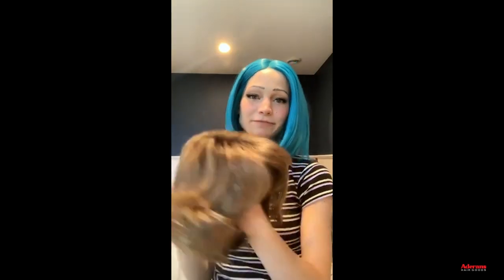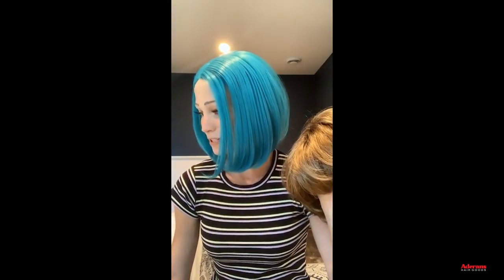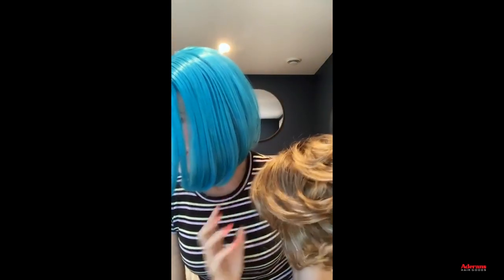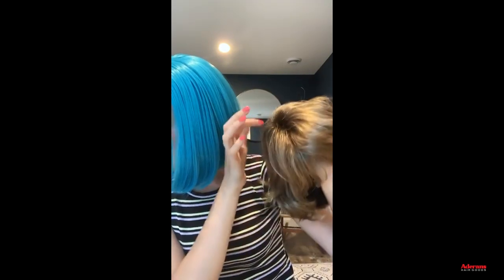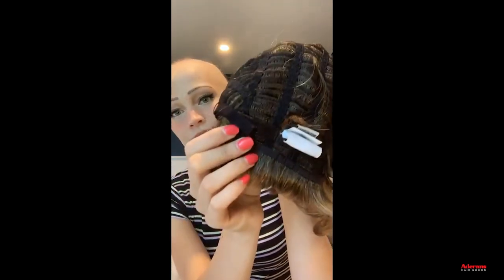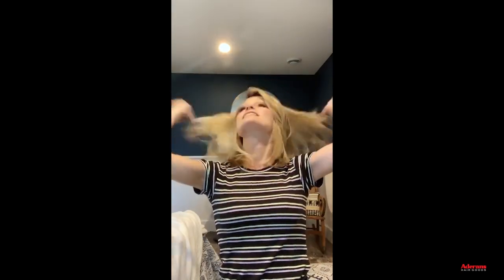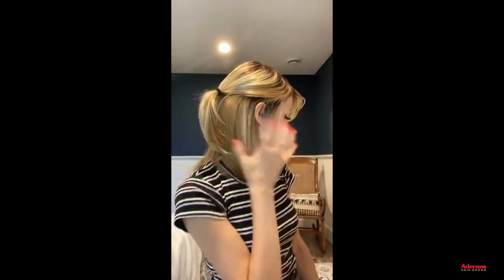Orchid Wigs: Britt, Hallie & Sassy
@AbbyAndrewshows the Britt, Hallie and Sassy wigs from the Orchid Collection 2021! Which wig do you like best? This was originally a live video on our Instagram. What topics would you like to see?